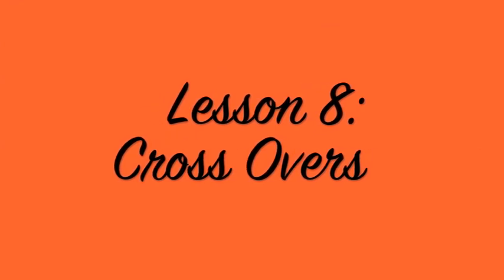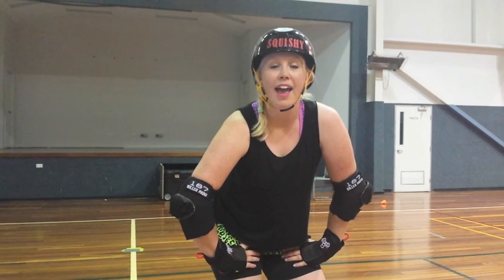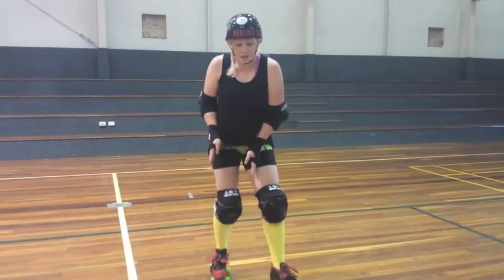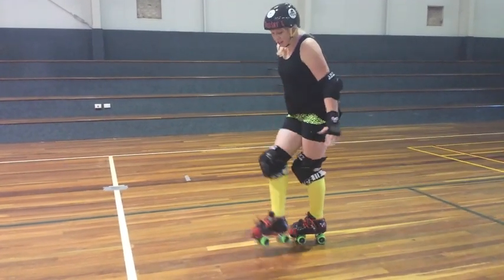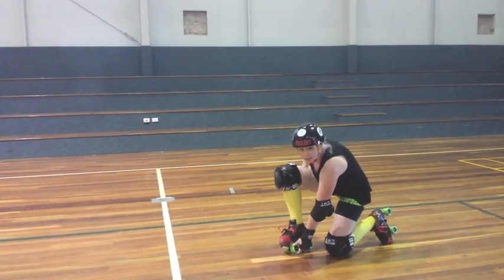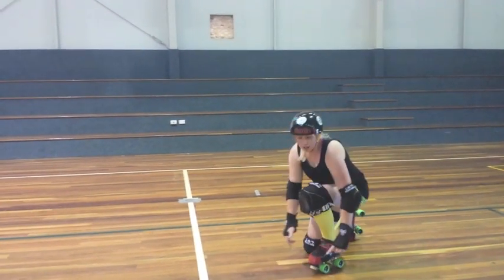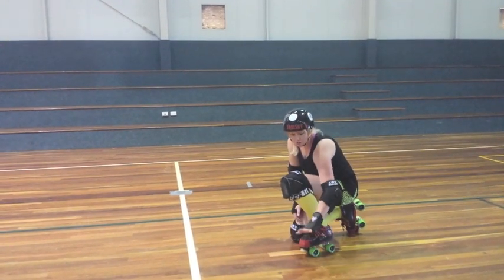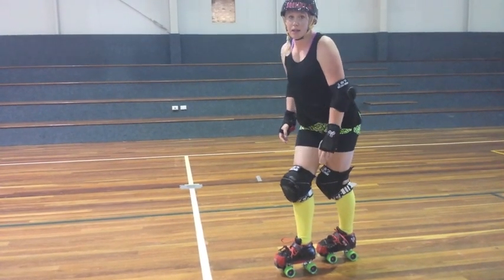Roller Derby Lessons Fresh Meat Crossovers Lesson 8 - By PipSquish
Get your 27 laps in 5min with Squishy's Crossover lesson! Be the best Roller Derby Player you can be!